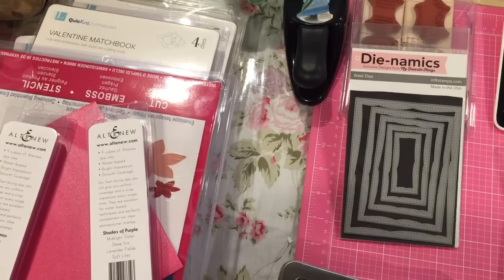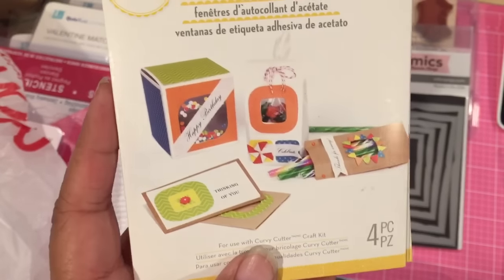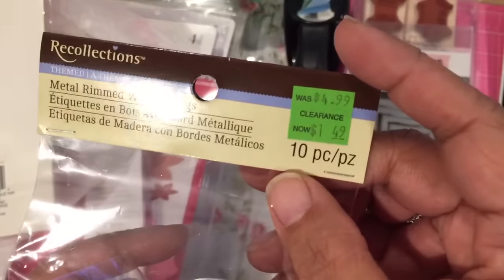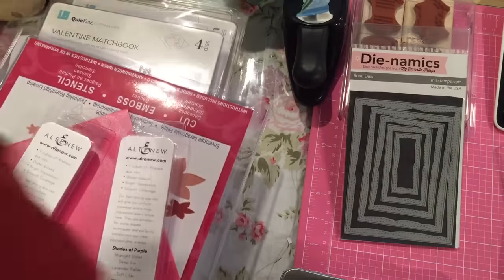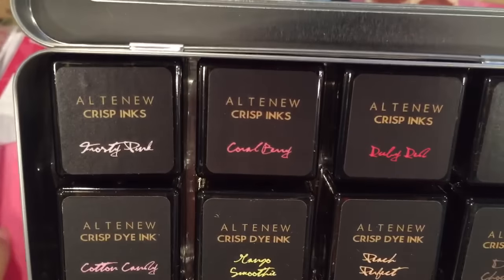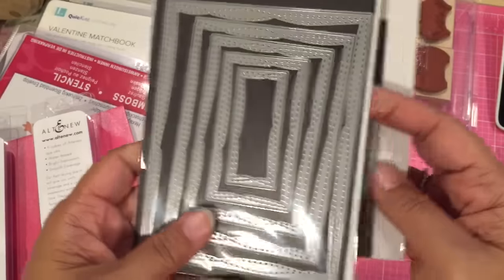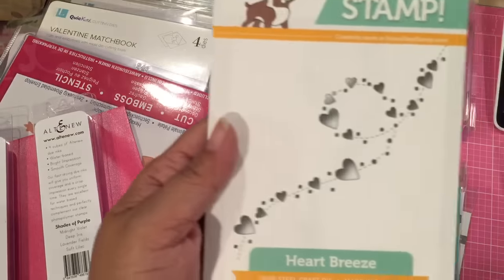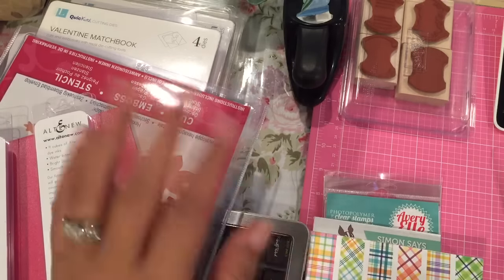Haul, just a few things